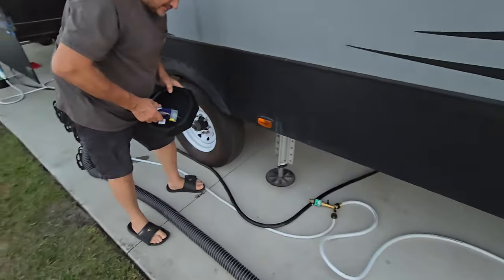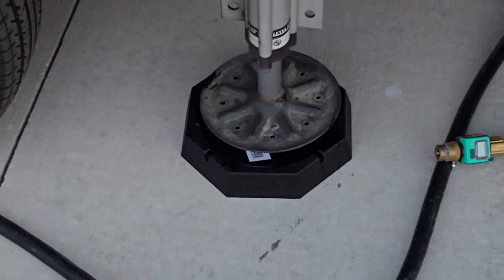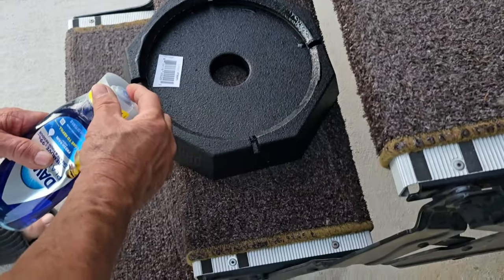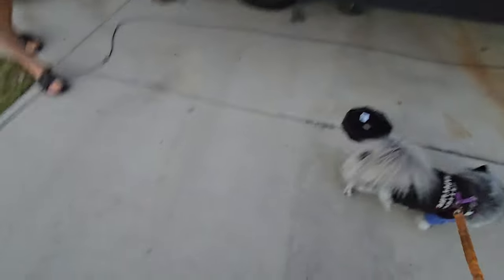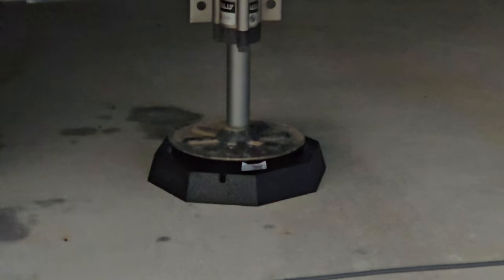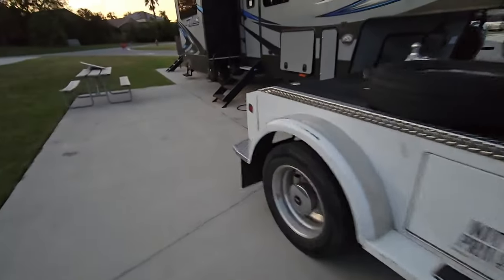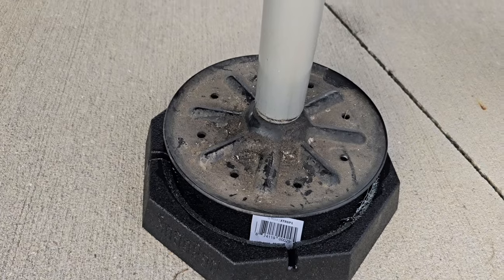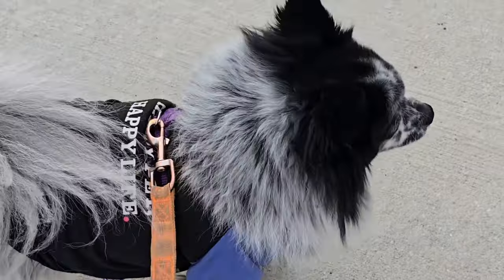Rv Improvement/RV SnapPad/rvlife rvsnappad/toyhauler